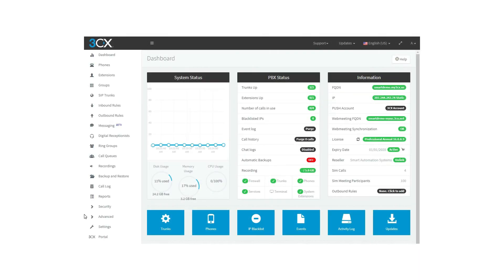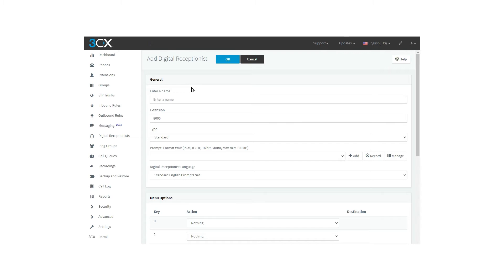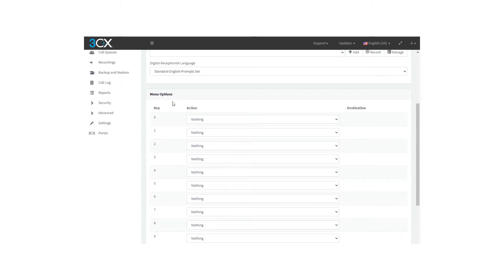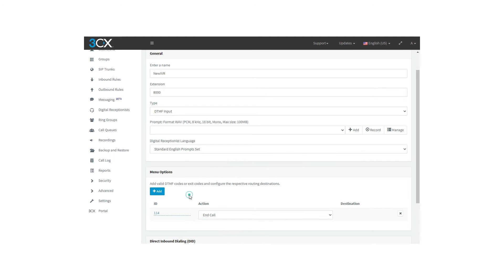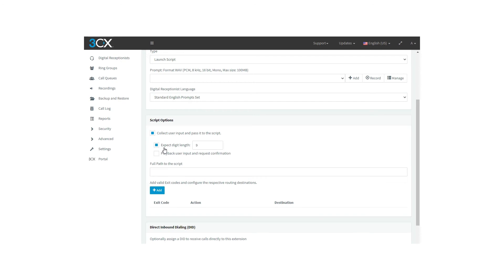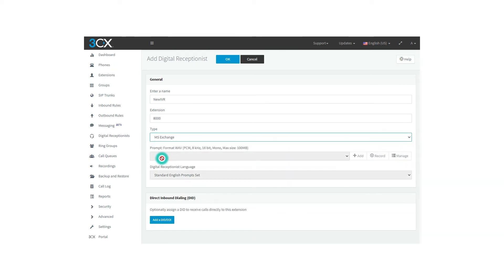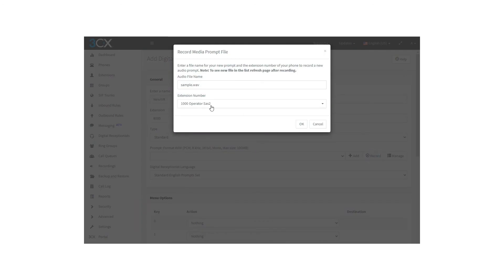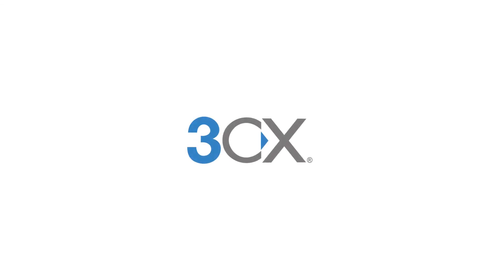How to setup Digital Receptionist on 3CX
One of the most useful functions of the 3CX Virtual PBX is its Digital Receptionist, and in this video we will explain in detail how to set it up. We will review the types of Digital Receptionist available, such as loading and configuring audio files, routing, and other actions. This way, you will be able to obtain more benefits from your VoIP platform and easily connect your incoming calls by directing them to IP phones or Soft Phones of your work team.